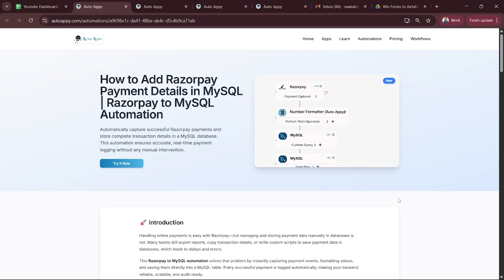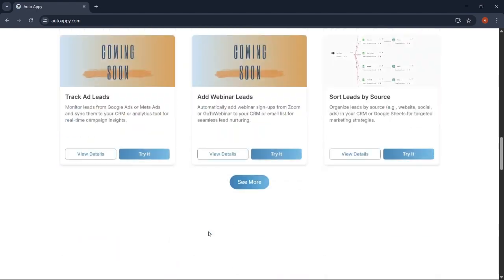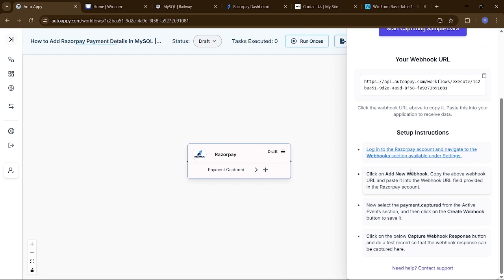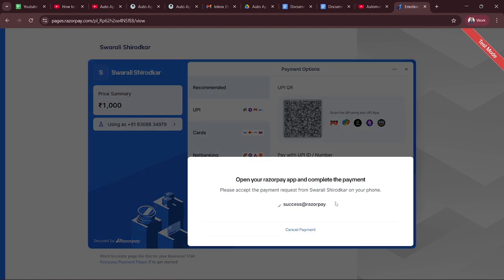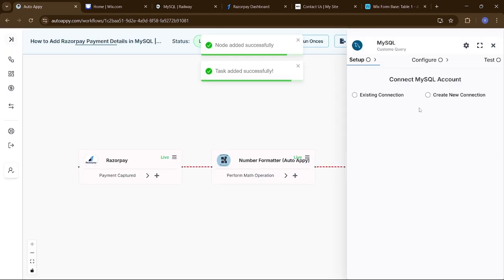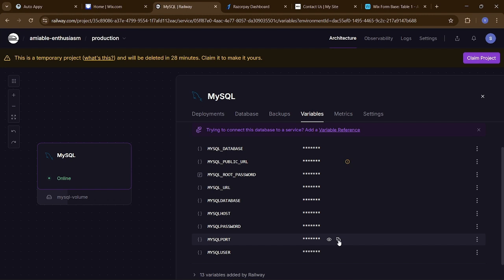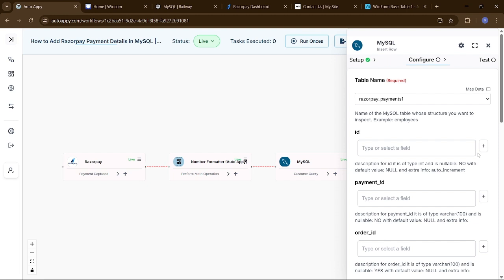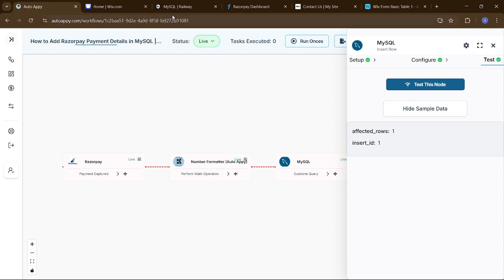How to Add Razorpay Payment Details in MySQL | Razorpay to MySQL Automation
Want to automatically store Razorpay payment data in your MySQL database?

In this video, you’ll learn how to connect Razorpay with MySQL so that every successful payment is automatically formatted and inserted as a new row in your database—without any manual work.

This Razorpay to MySQL automation is ideal for developers, startups, and businesses that want complete control over payment data and backend systems.

This workflow helps you:
✔ Auto‑store Razorpay payment data in MySQL
✔ Format payment amounts and IDs correctly
✔ Maintain a centralized payment database
✔ Eliminate manual data entry and errors
✔ Build custom dashboards, reports, or analytics

Workflow used:
– Trigger: Razorpay (Payment Successful / Order Paid)
– Action 1: Number Formatter (Clean & format values)
– Action 2: MySQL (Insert Row)

This automation is perfect for:
• SaaS products
• Custom web applications
• Finance & accounting systems
• Subscription platforms
• Backend reporting and analytics

If you want a reliable way to sync Razorpay payments directly into your MySQL database, this automation is a must‑have.